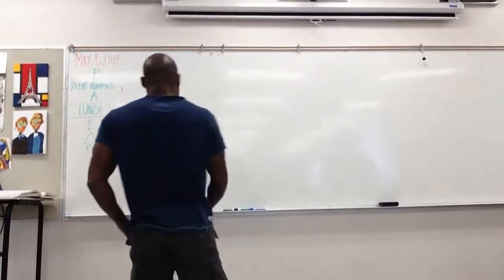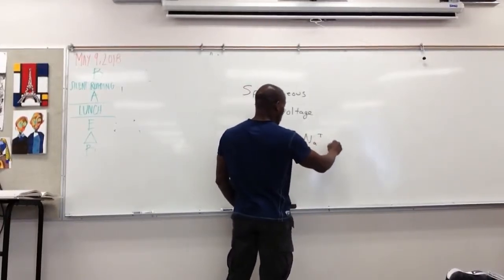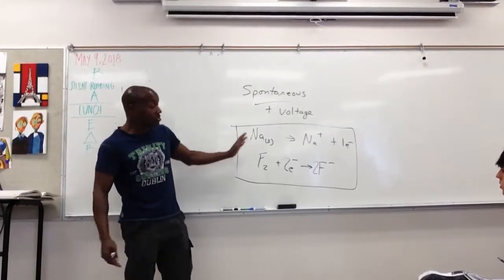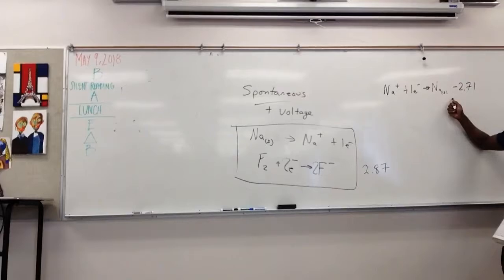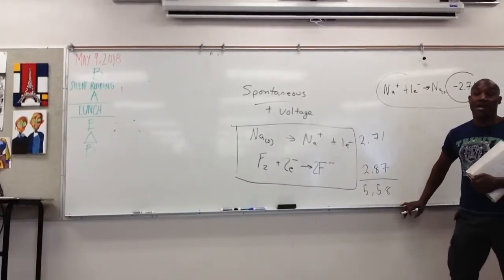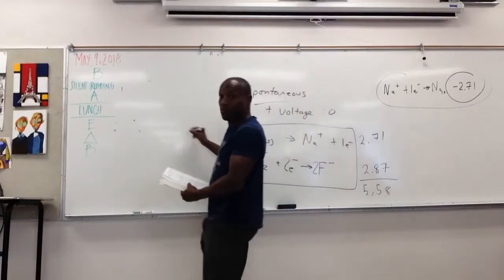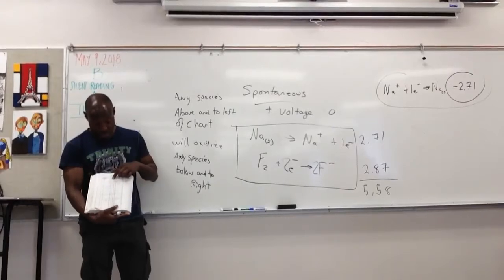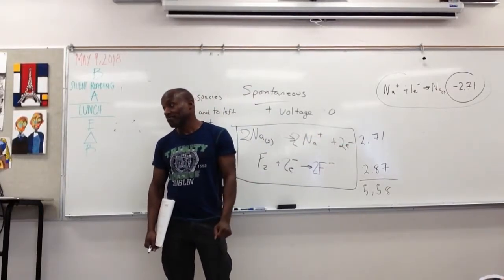Oxidation and Reduction May 9 2018 Part 3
How to determine whether a redox reaction is spontaneous.